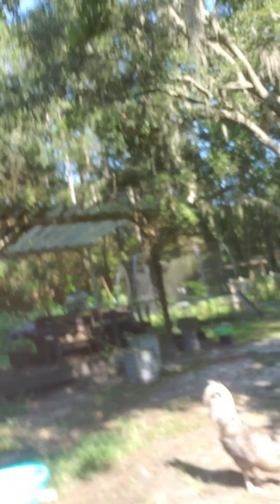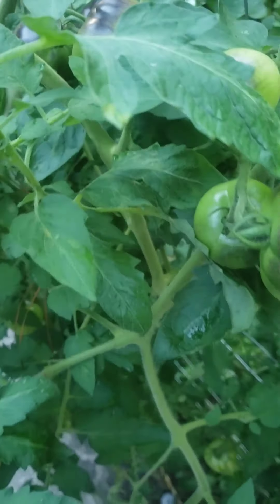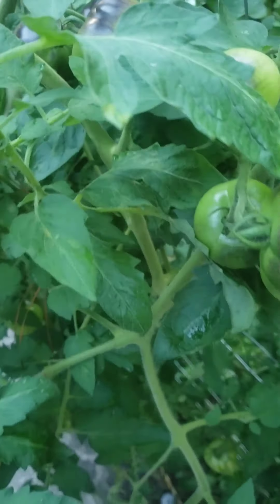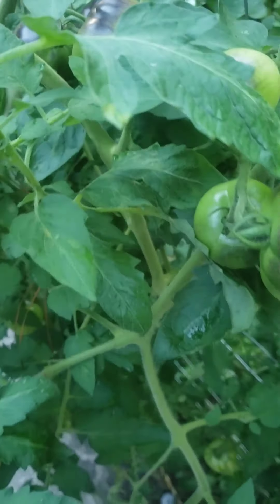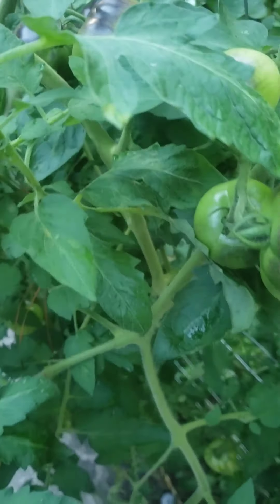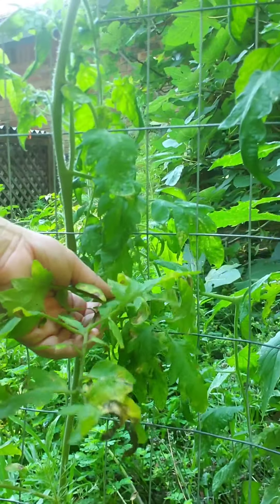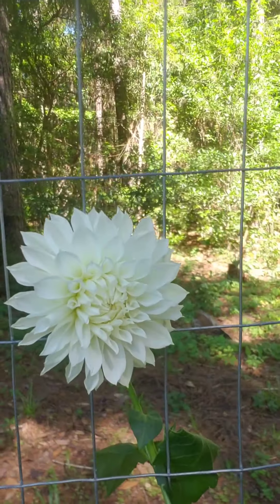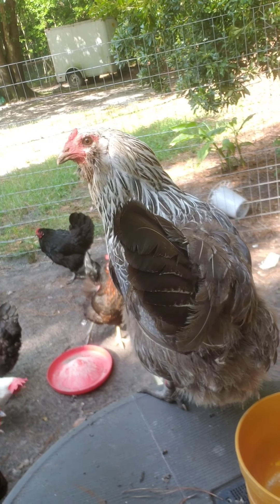Favorite rooster and hen. as well as tomatoe pruning - yes or no? And what we do here.